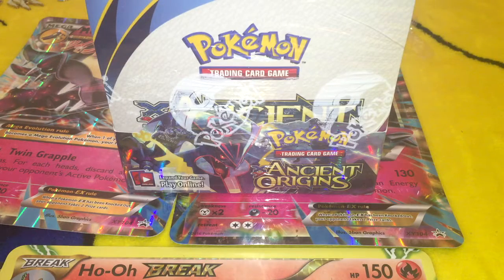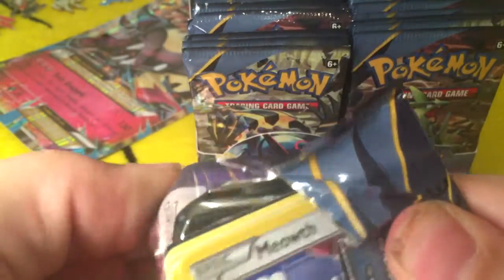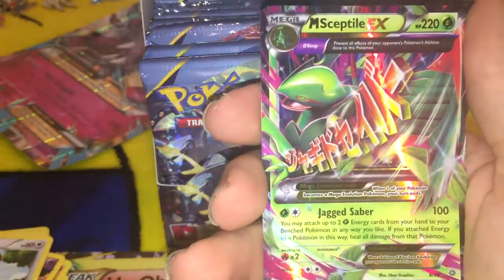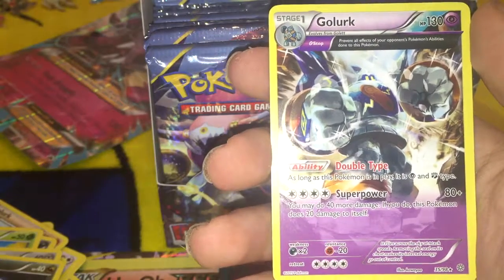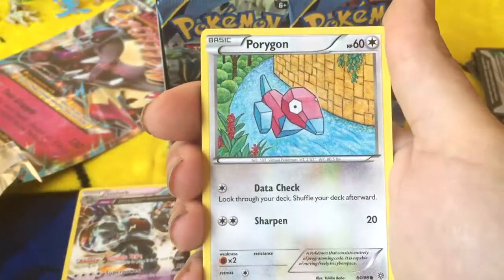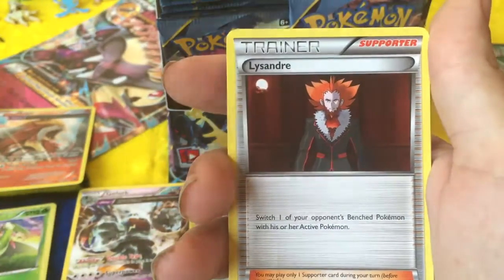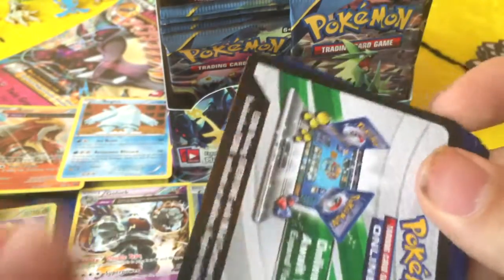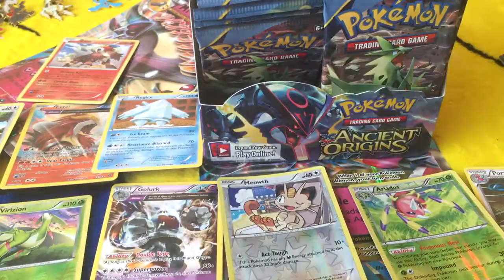Ancient Origins 36 Booster Pack Part 1